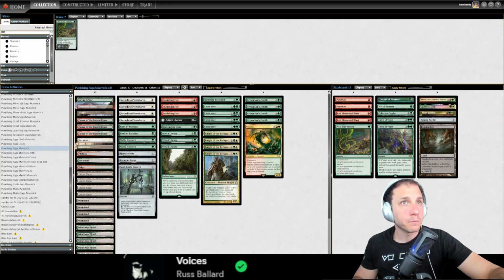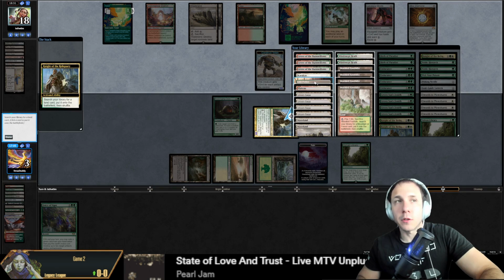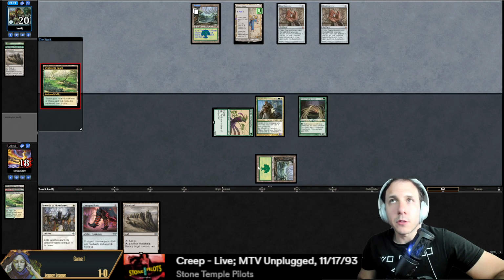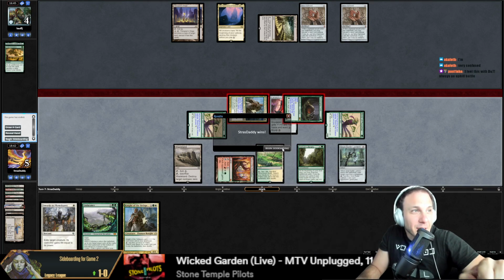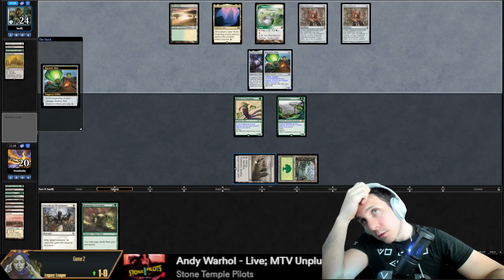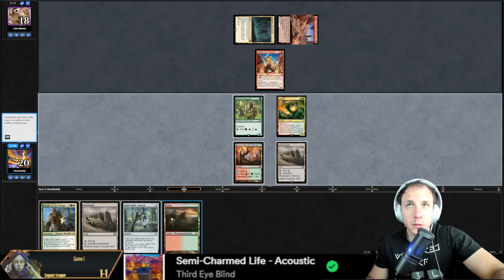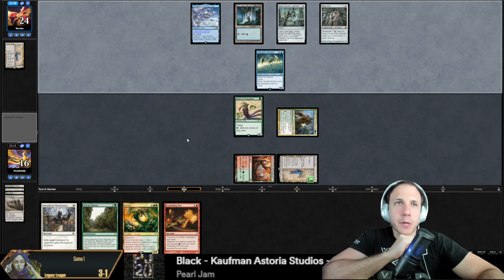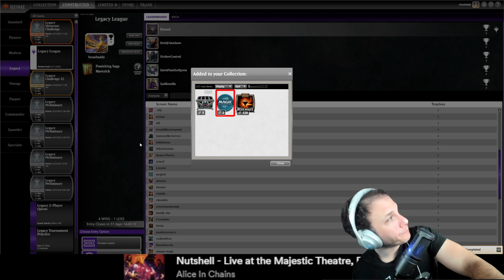Will Lavaspur Boots Replace Shadowspear in Saga Decks? Legacy League | MTGO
0:00 Deck Tech
9:45 Lands
43:28 Lands
1:27:02 Goblins
1:47:36 UB Omnitell Reanimate?!
2:22:59 Affinity
1:54:00 Recap